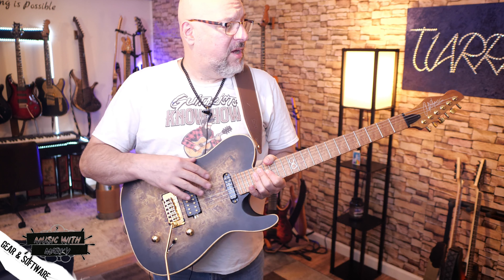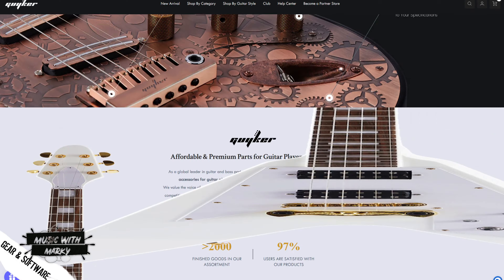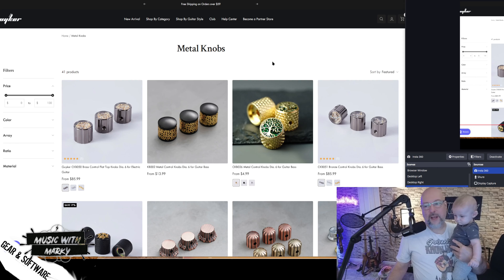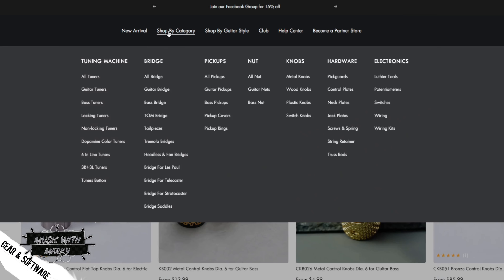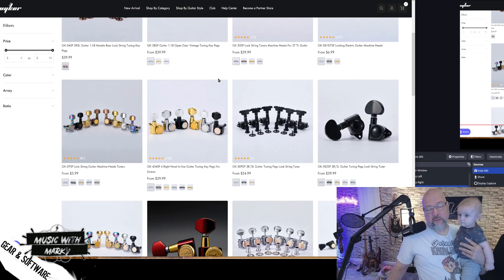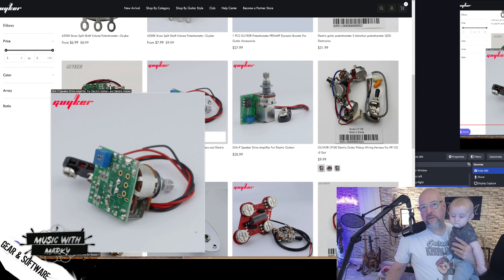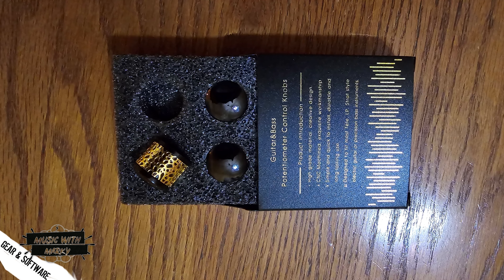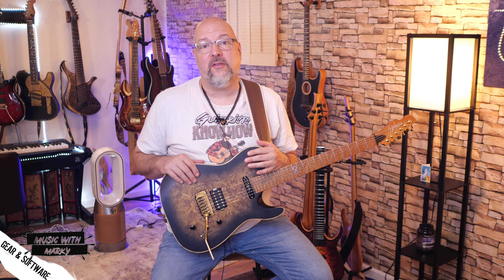Make Any Guitar Cooler for $15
Today we look at the coolest control knobs from my friends at Guyker.com.  They reached out to me and asked me to do a little review and I found their site and product line to be among the best I've ever seen for guitar accessories and mods.  It's like a luthier's dream over there.